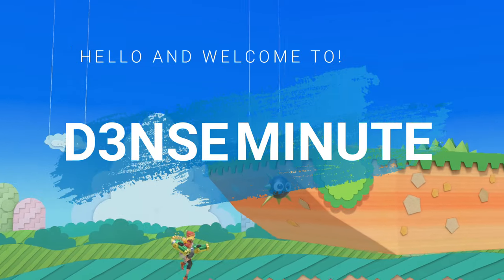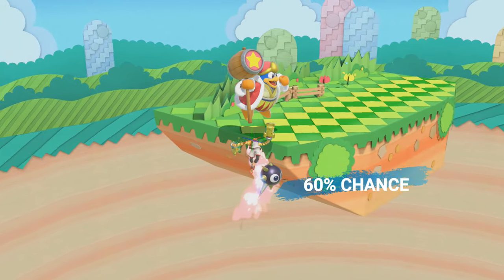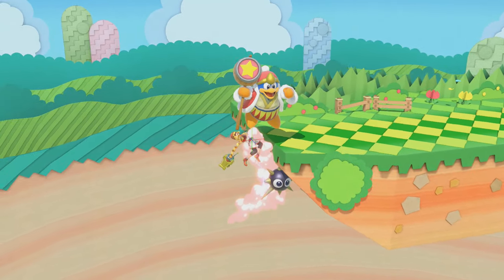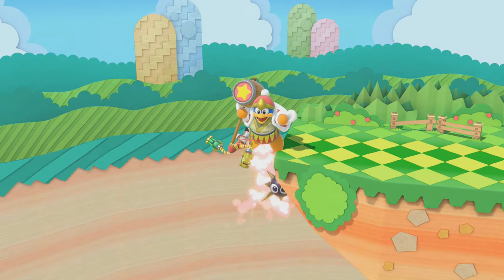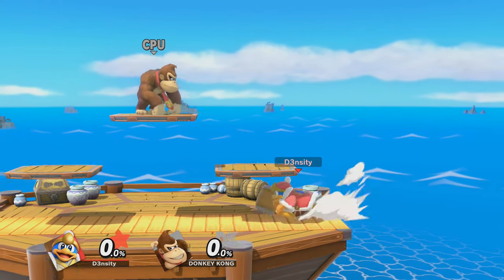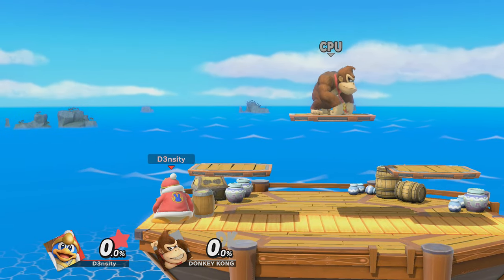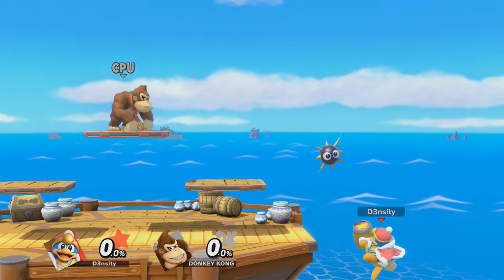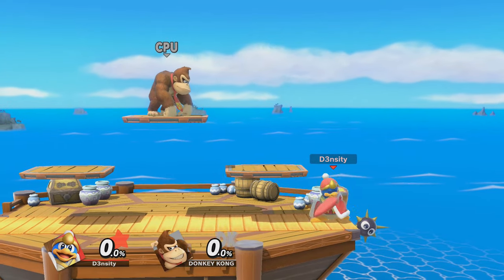D3NSE MINUTE: FULL STICK GUIDE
Welcome to this less than 1 minute guide on THE FULL STICK. A very important tool in the arsenal of King DEDEDE

Guides are far too long and boring. Less than 1 minute guides are the future. Join me now in this content revolution LOL